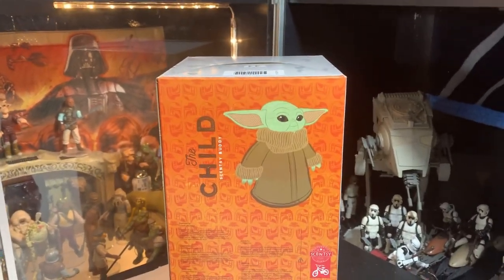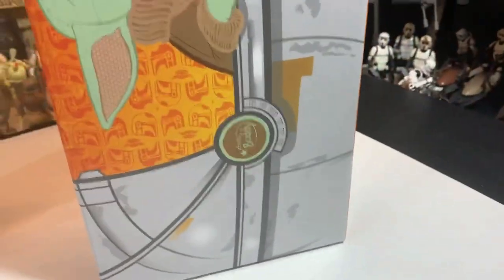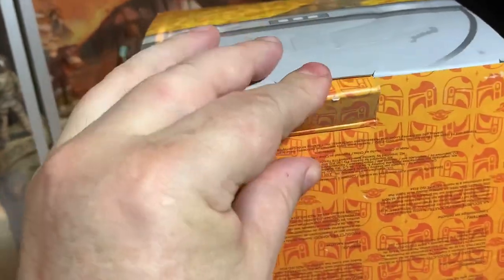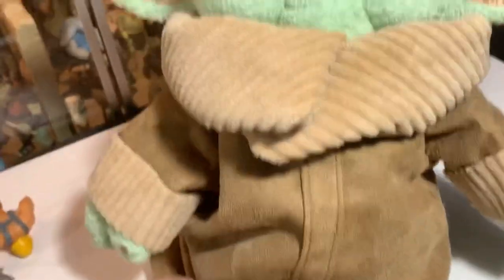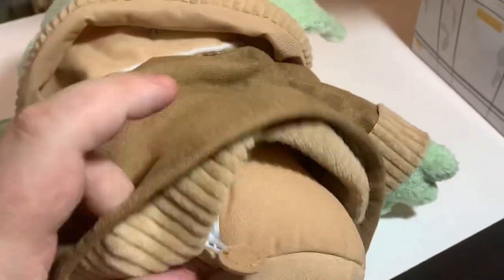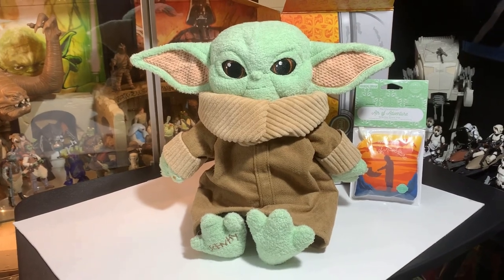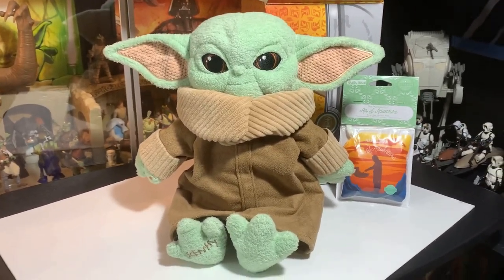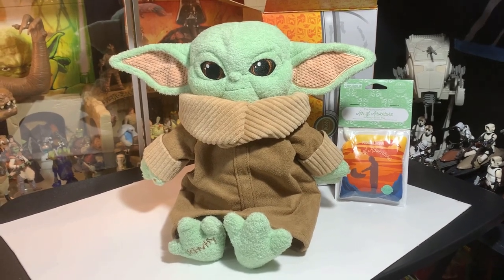Scentsy Buddy The Child Scented Plush Doll Unboxing and Spotlight Review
mailing address:
4702 Martinique Dr.

eBay store: